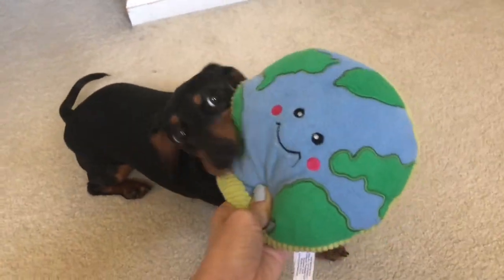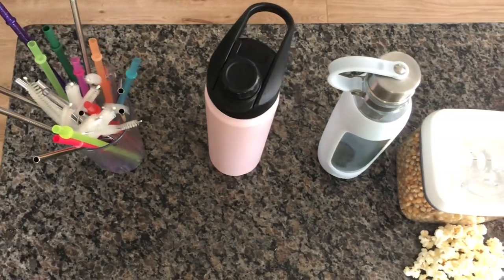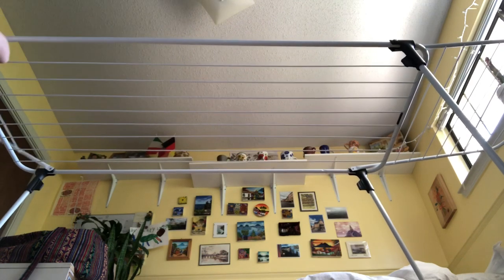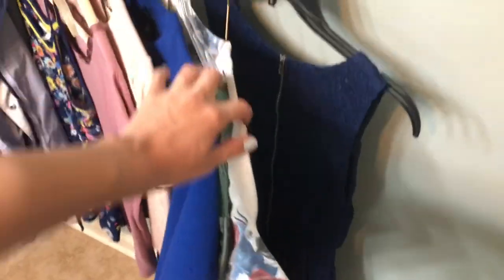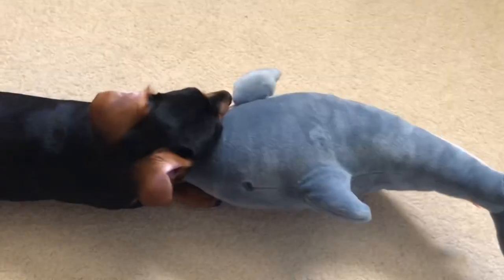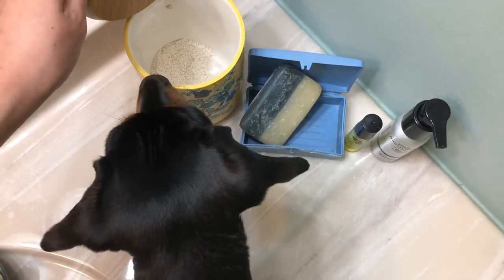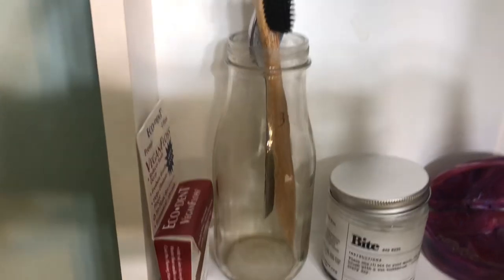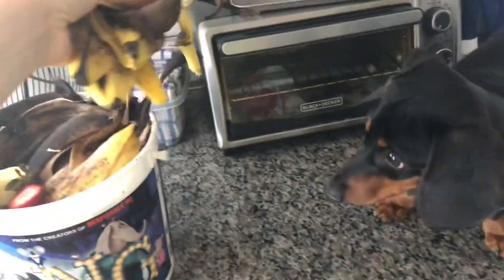Miniature dachshund Earth Day! 🌎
My miniature dachshund, April, helps me show you the ways we help the earth for earth day!